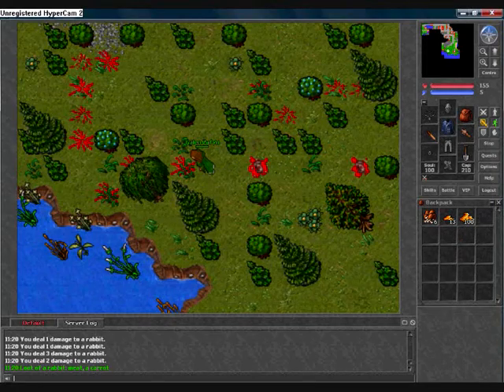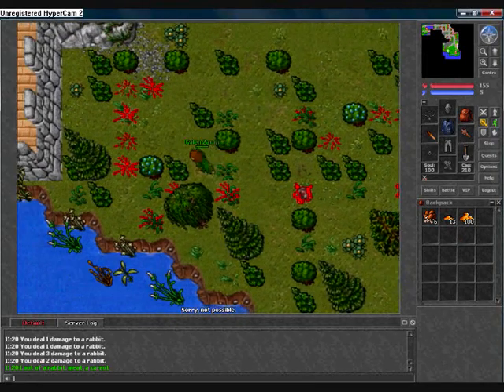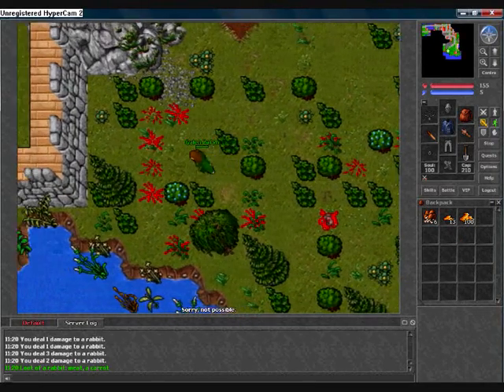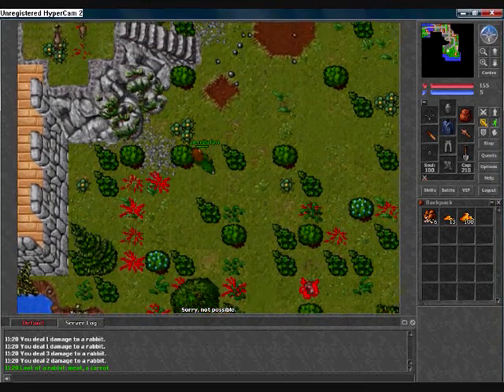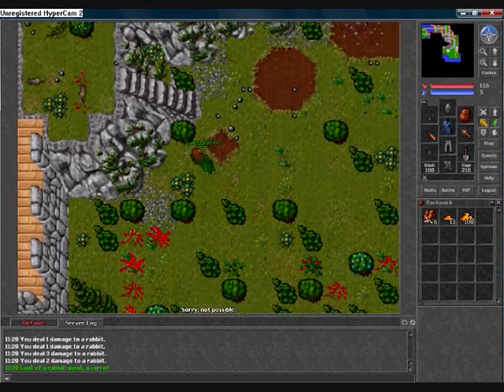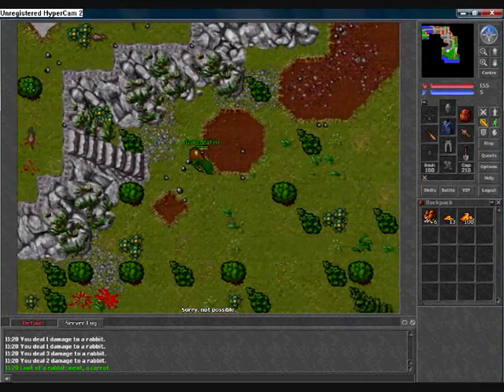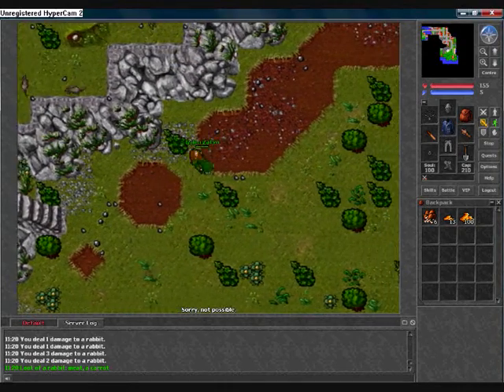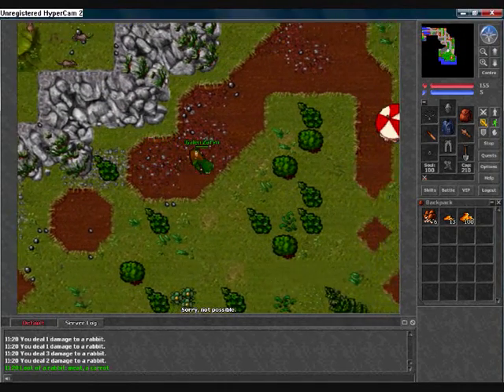Tibia Rookgard 133gp lvl 2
Tibia 133gp lvl 2